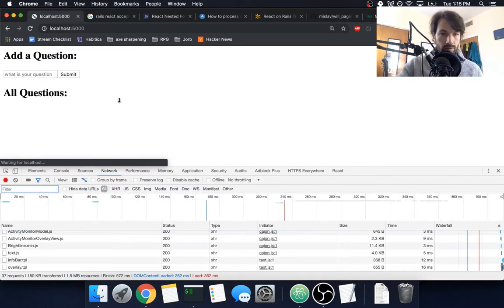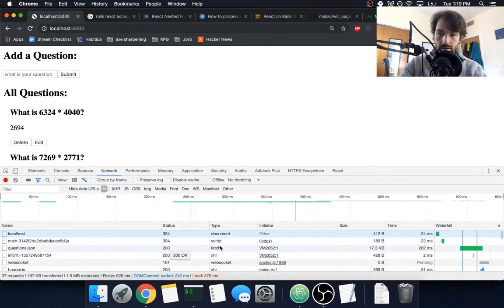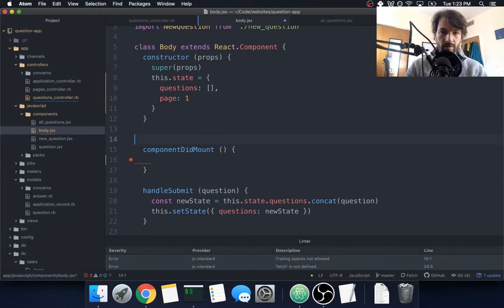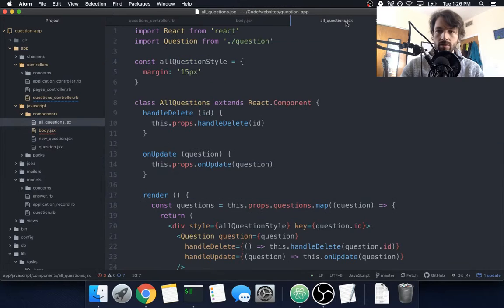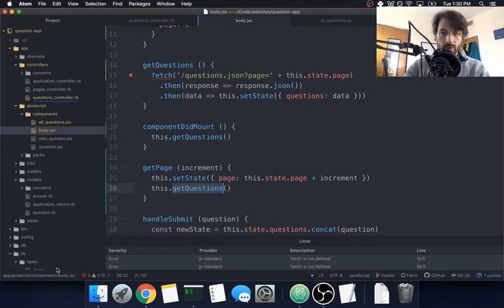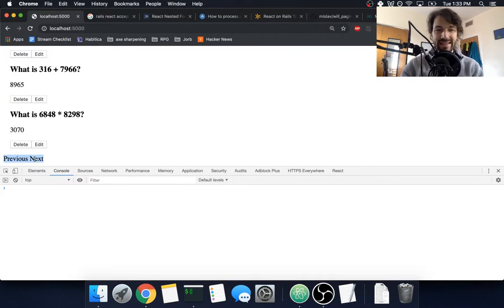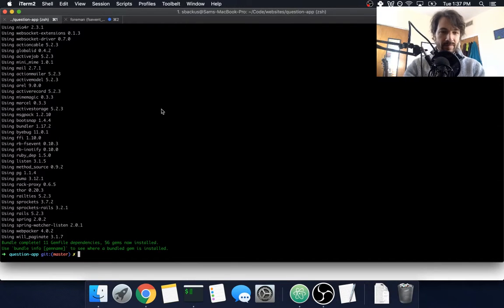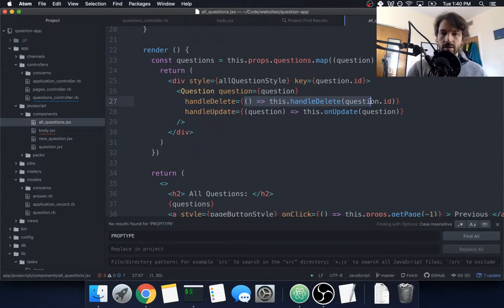Simple React Rails Webapp part 7: Pagination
Building a simple web app with React on the frontend and Rails on the backend. Using Postgress for the database.  In this video we use pagination to improve the responsiveness of our app.